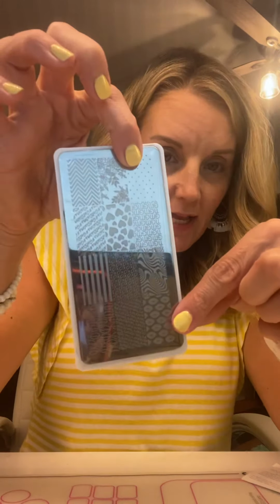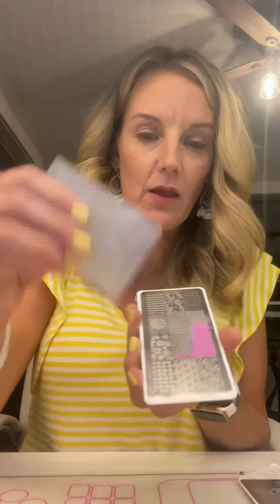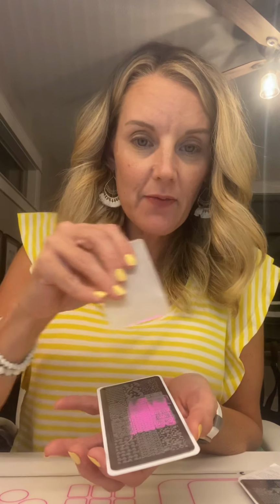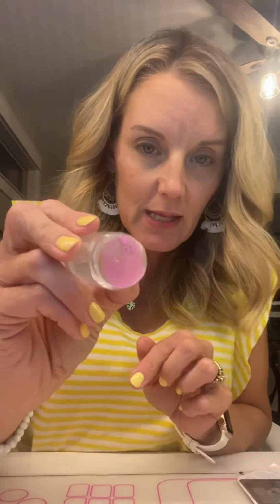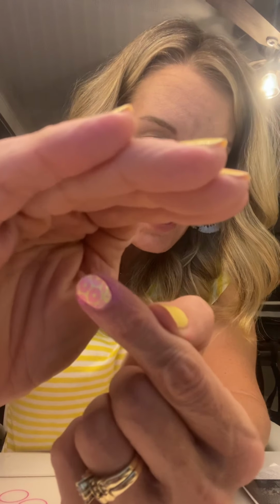Quick GelMoment stamping kit application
See how easy it is to have amazing designs with our GelMoment gel polish stamping kit